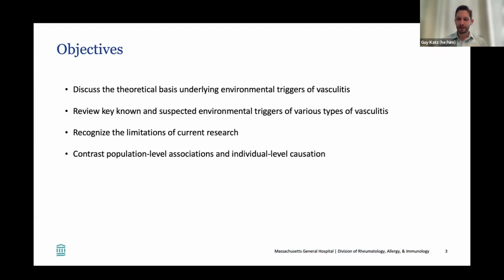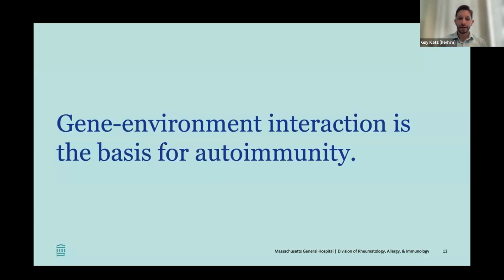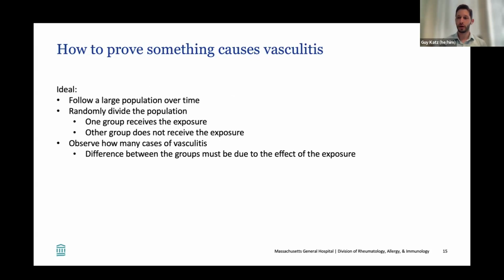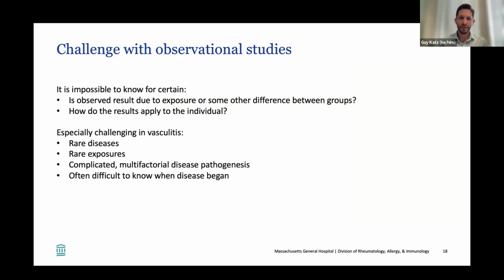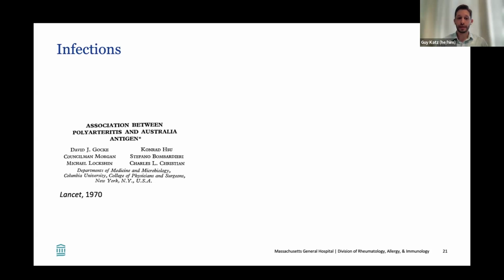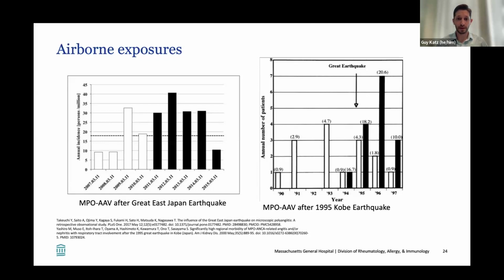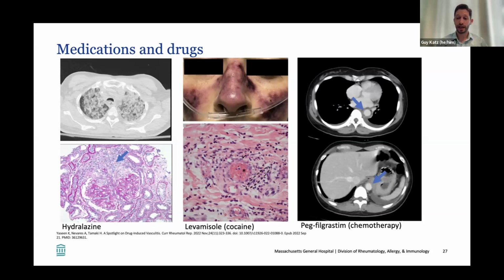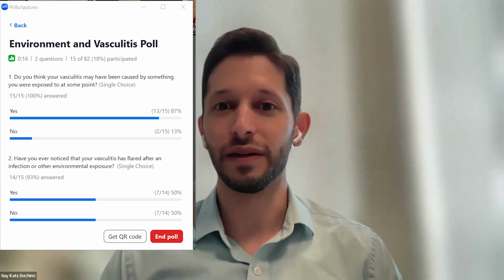The Environment and Vasculitis: A Closer Look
0:00
0:46 Introduction of Dr. Guy Katz
4:40 What is autoimmunity?
7:38 Genetics.
9:02 What are environmental triggers?
11:36 How to prove something causes vasculitis.
13:16 Observational studies.
14:32 Challenge with observational studies.
17:08 Trigger of disease onset vs. flares.
19:14 Environmental triggers of vasculitis.
19:57 Infections.
22:46 COVID-19
23:20 Seasonality.
24:45 Airborne exposures.
25:51 Occupational exposures.
27:01 Cigarette smoke.
28:27 Medications and drugs.
30:09 On an individual level.
31:51 Final thoughts.
35:42 Q:  Is there more research into COVID possibly triggering vasculitis?
36:42 Q:  Can changes in barometric pressure trigger symptoms?
37:40 Q:  Can a medication exposure that triggers vasculitis only start to show certain symptoms a month later?
40:55 Q:  Can exercise be considered an environmental trigger?
42:02 Q:   What about silica as a possible environmental trigger?
44:18 Q: The environmental triggers of vasculitis that you mentioned initially - was that at disease onset or flares?
45:47 Q: Is autoimmune disease inherited since there is a genetic component?
47:21 Q:  What about exposure to mold and jet fuel?
49:21 Q:  I am confused about when something could cause vasculitis and when something requires the immune system.
50:39 Q:  Can you name the top three possible environmental factors associated with ANCA-vasculitis?
52:19  Q:  How can you get involved in the studies cited in the presentation?
54:44 Q:  What about the Shingrix vaccine?
57:46 Q:  Do you expect more researchers to look at this area of potential environmental triggers with vasculitis?
58:35 Q:  Has the doctor ever seen a case where family members were both exposed to the same element—diagnosed with vasculitis?

Vasculitis and the Environment:  A Closer Look
August 2024